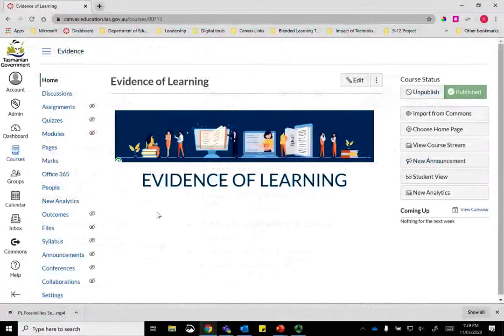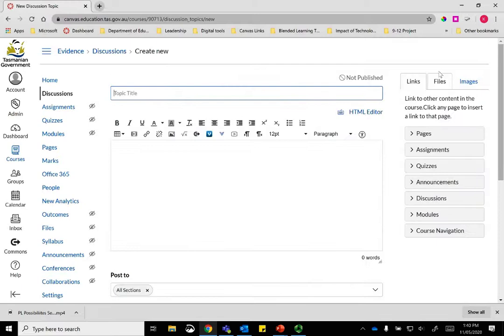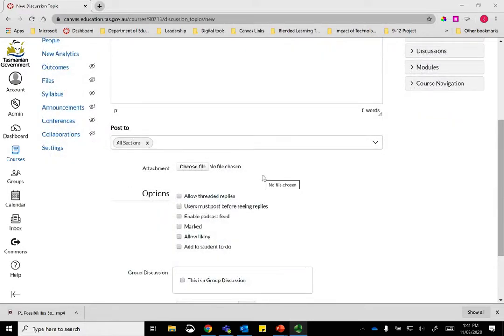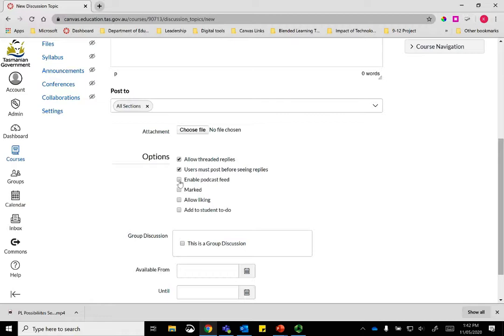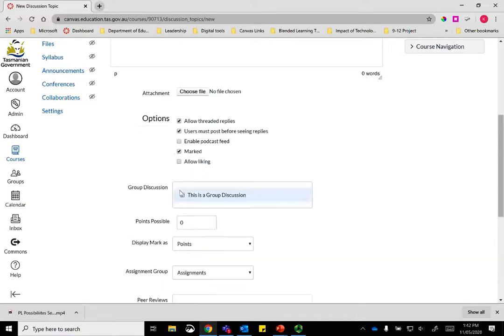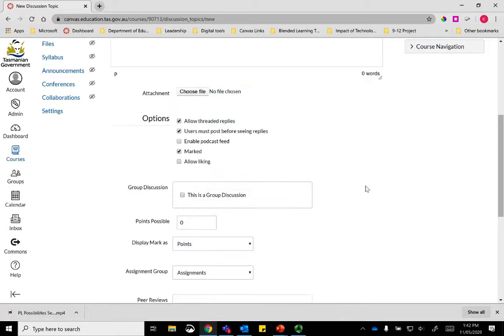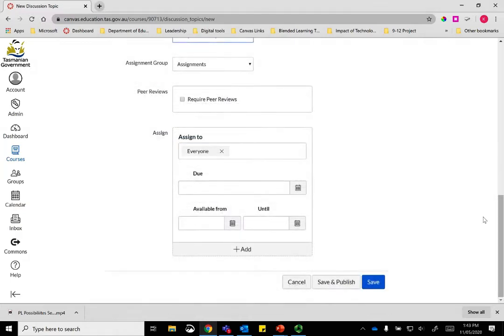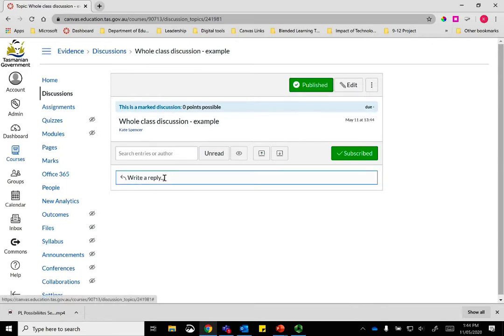Discussions - Whole class discussions as evidence of student learning